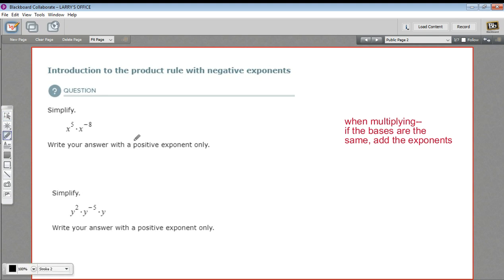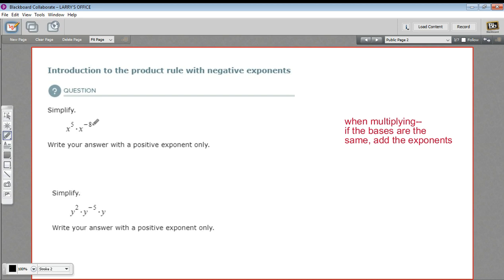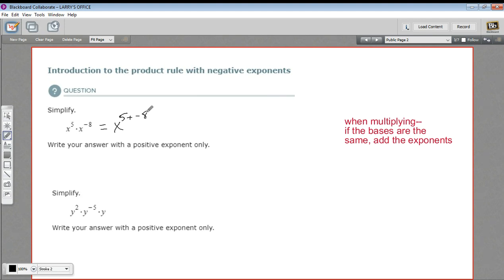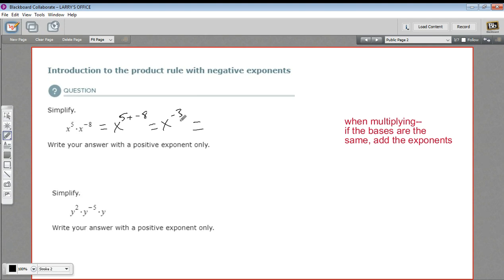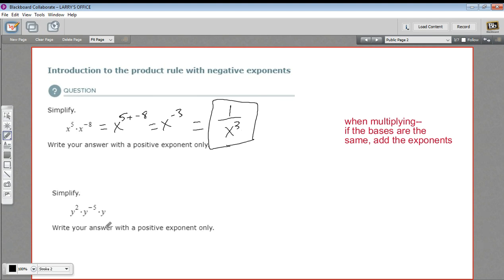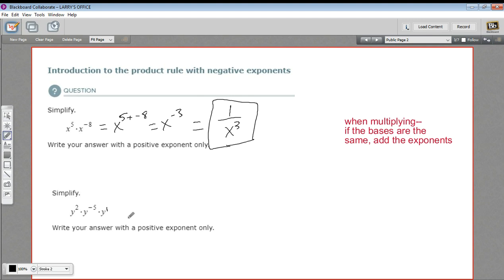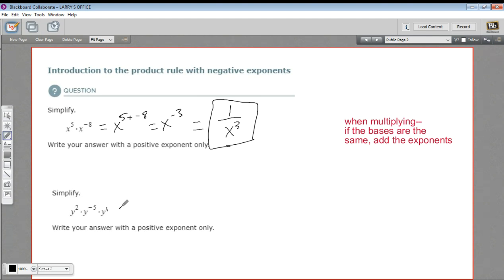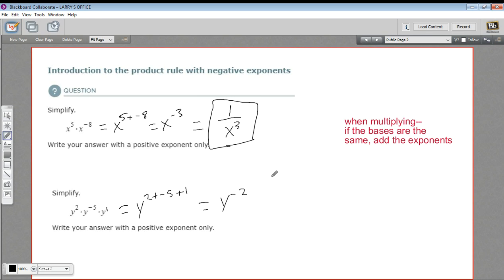Introduction to the product rule with negative exponents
How to apply the product rule with negative exponents